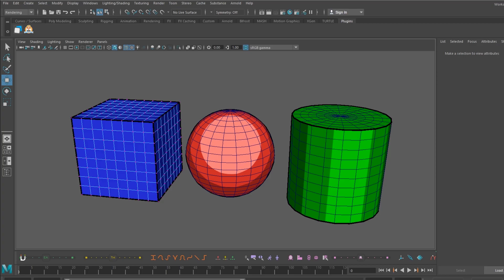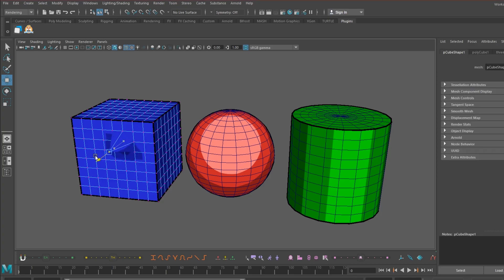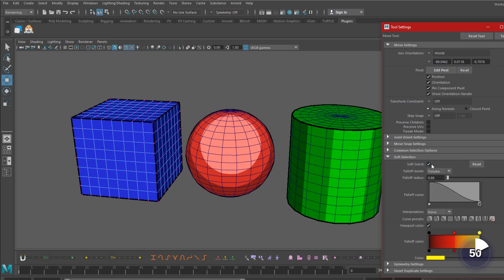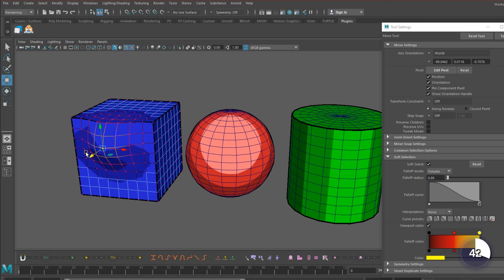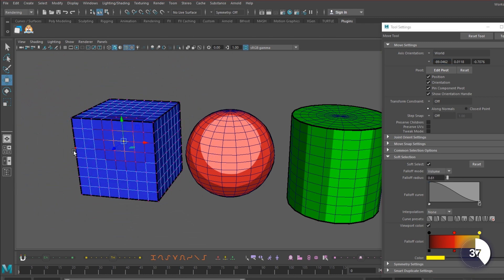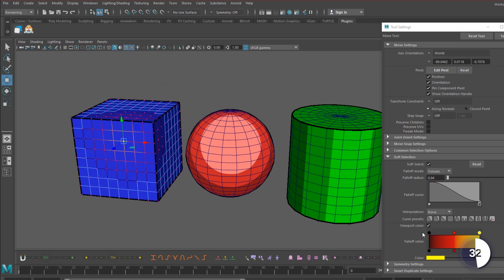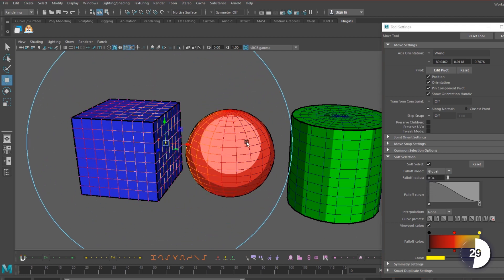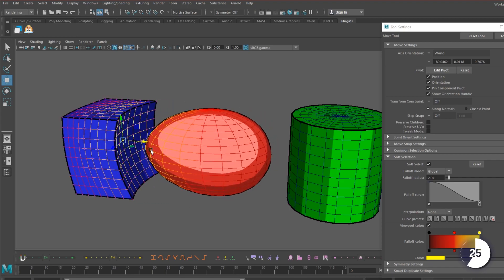SOFT SELECTION - Maya Minute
•SOCIAL LINKS•

Maya is a beautiful (and frustrating) world where you can literally do anything you put your mind to. Today,  we're going to learn about a Maya feature called 'Soft Selection'!

--*I do not give private lessons*--